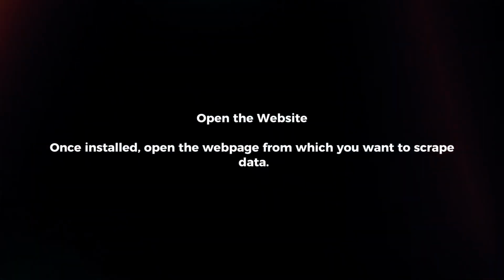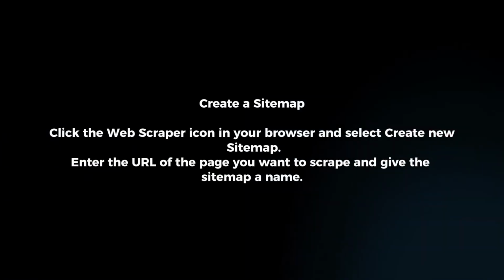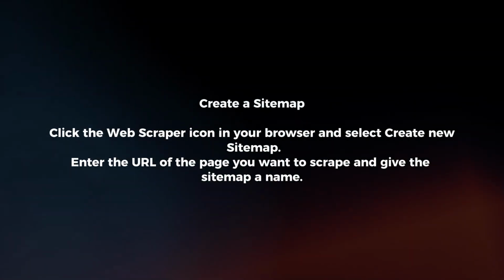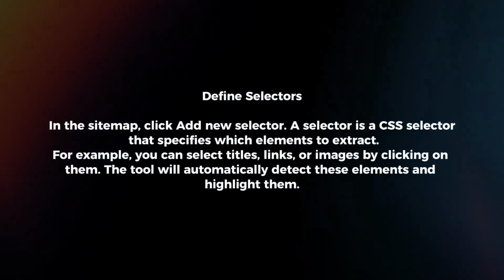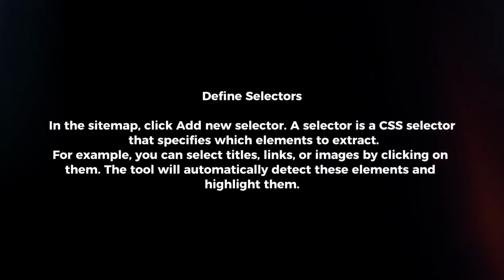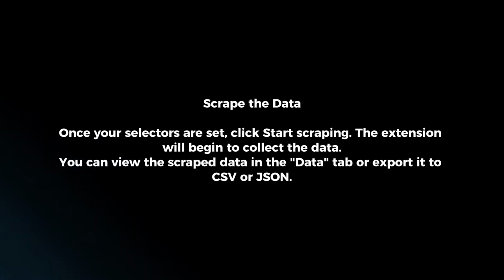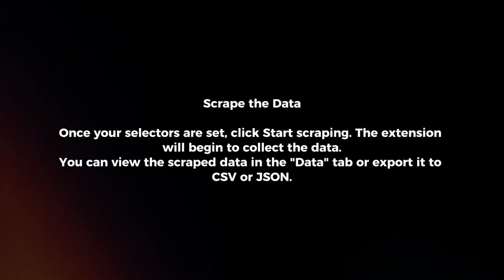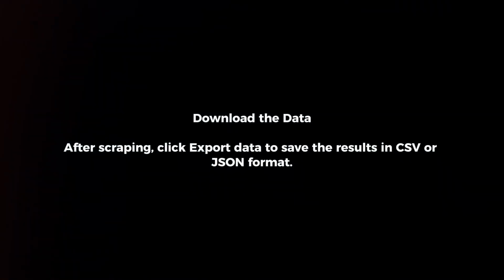How To Use Web Scraper Chrome Extension (2025)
In this video I will explain How You Can Use Web Scraper Chrome Extension In 2025.